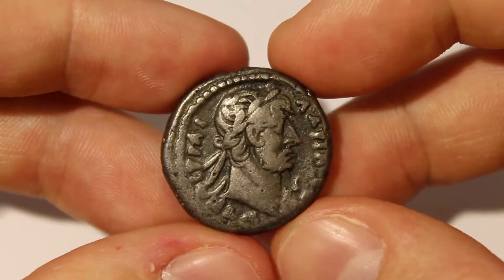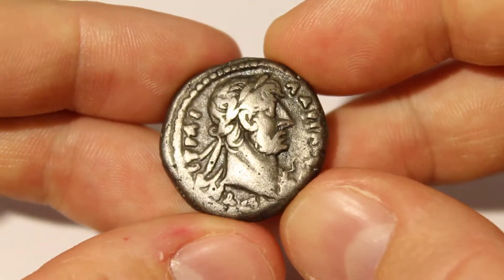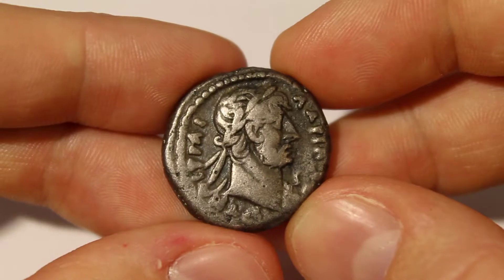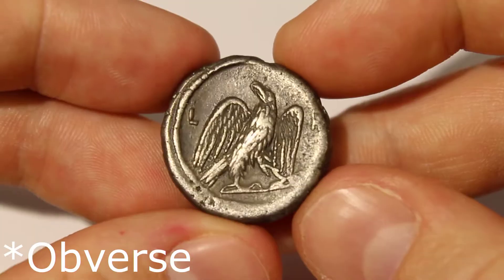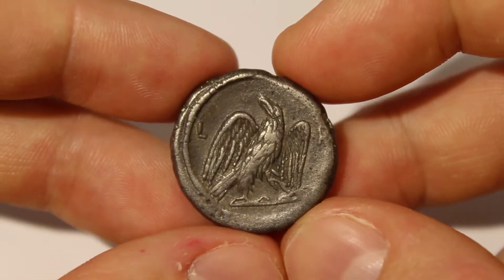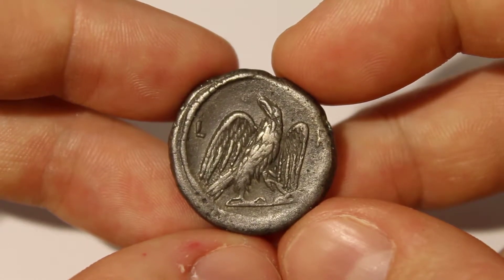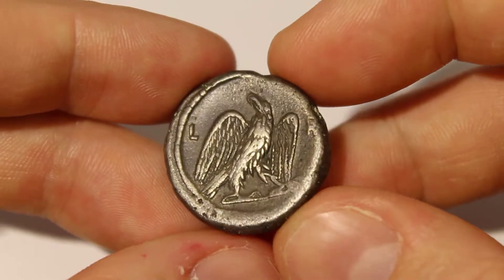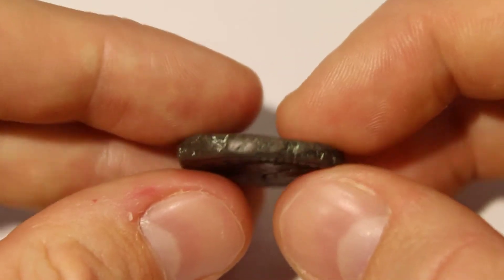Hadrian Tetradrachm!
An excellent tetradrachm of Hadrian from Alexandria Egypt!